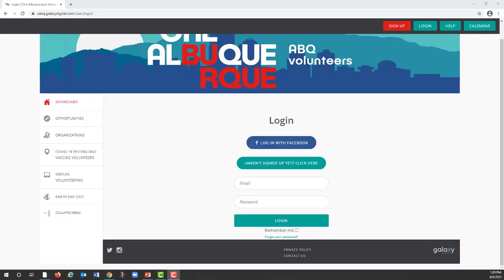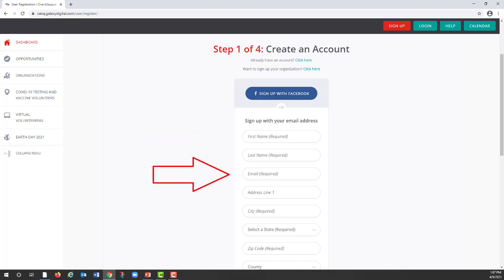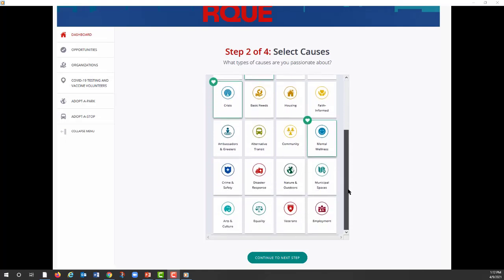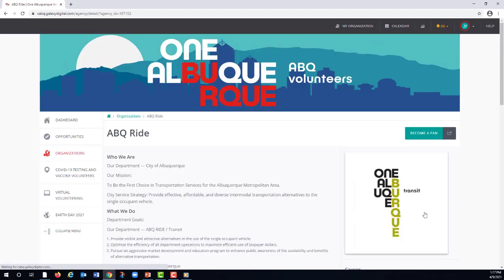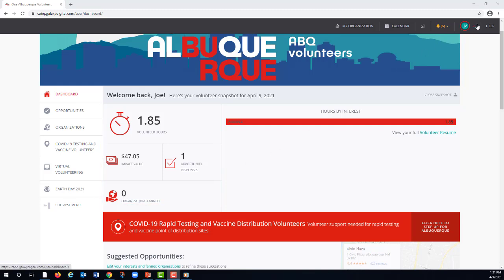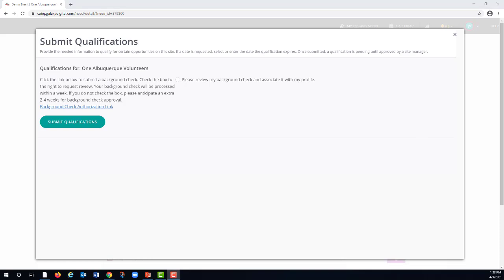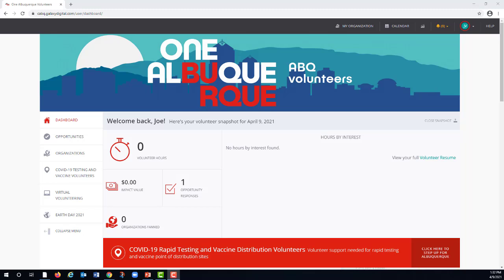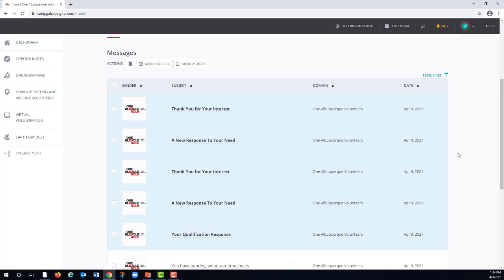One Albuquerque Volunteer Platform Volunteer How To and FAQs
This video tutorial reviews how to use the One Albuquerque Volunteer Platform and answers some common questions users experience when using the site.